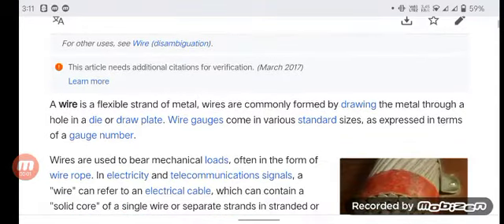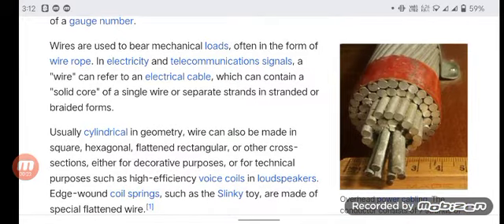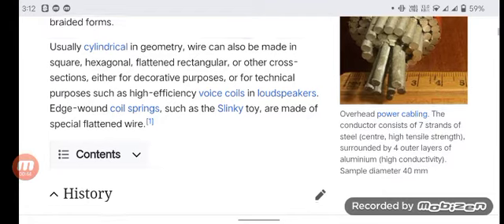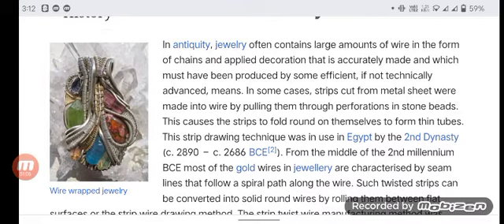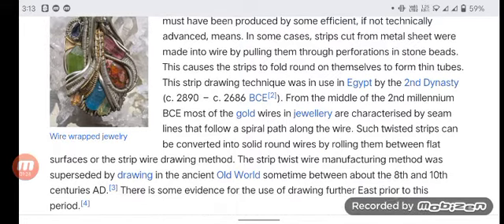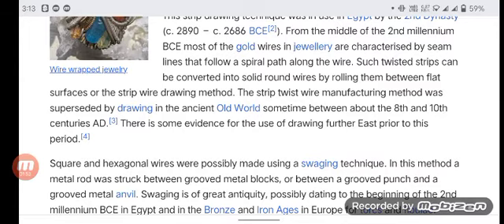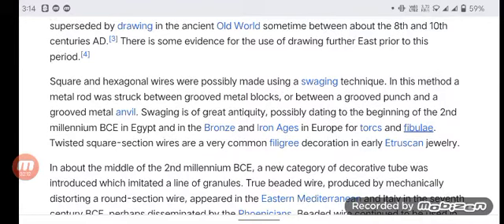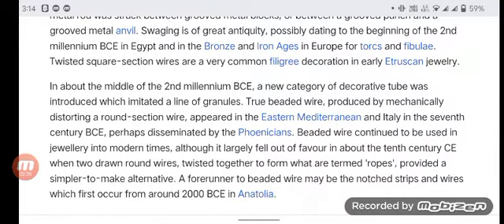application of wire